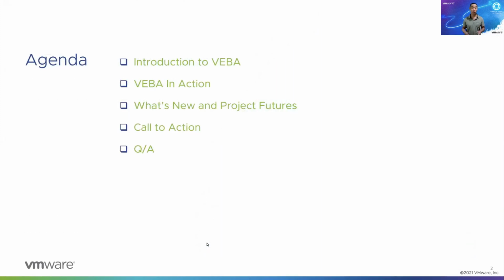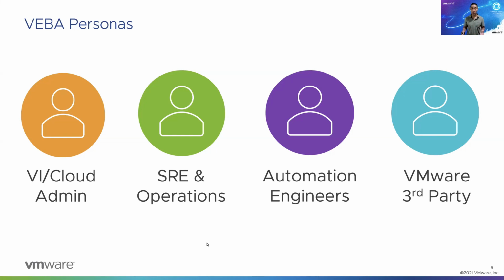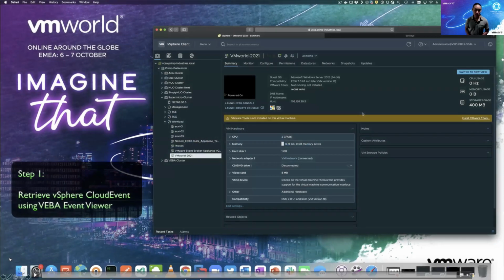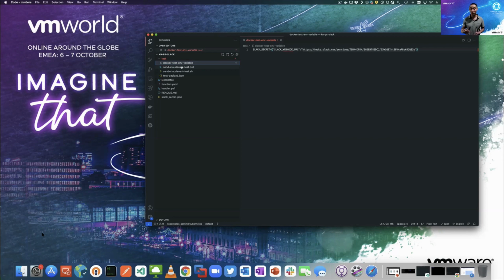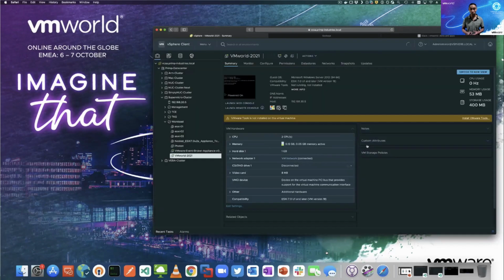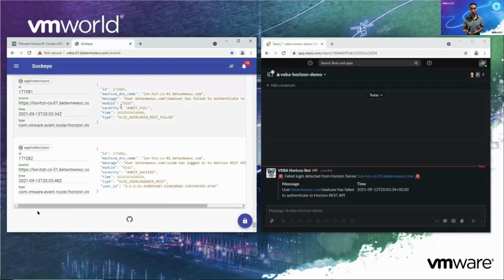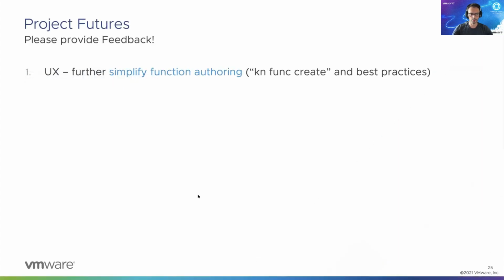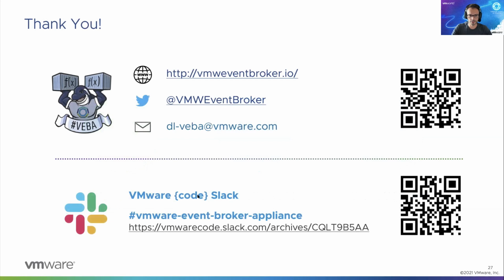CODE 2773: VEBA Revolutions - Unleashing the Power of Event-Driven Automation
When the VMware Event Broker Appliance (VEBA) was released live on stage at VMworld three years ago, the growth and interest from the community was beyond our wildest imagination. The third episode of this series kicks off briefly reflecting on the key milestones achieved by our great community over the last years. VEBA would not exist without YOU! Together we will explore real-world use cases and share how users have leveraged VEBA from automating simple day-to-day tasks to running complex event-driven workflows. We will also share the progress that has been made to easily embrace event-driven automation in your VMware infrastructure along with some of the learnings and feedback from the VEBA community which has directly influenced VMware's product engineering. Come join us and be part of the event-driven revolution!